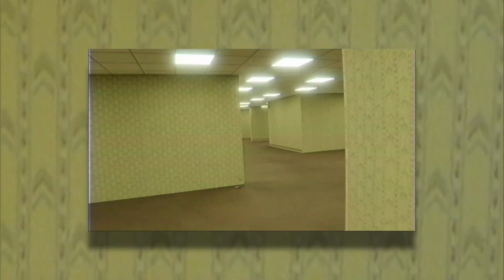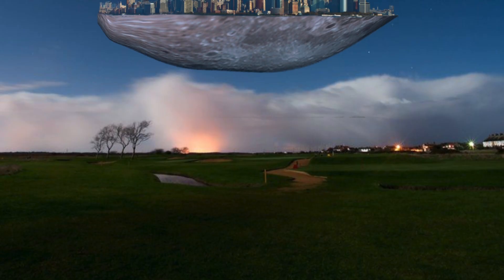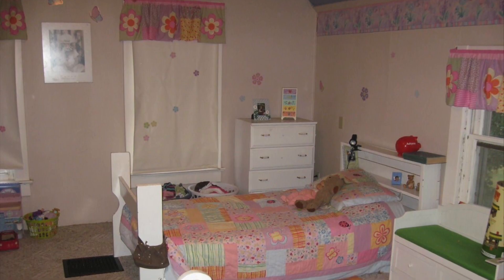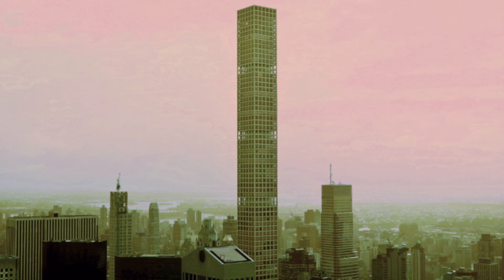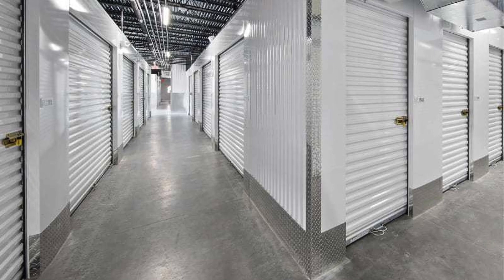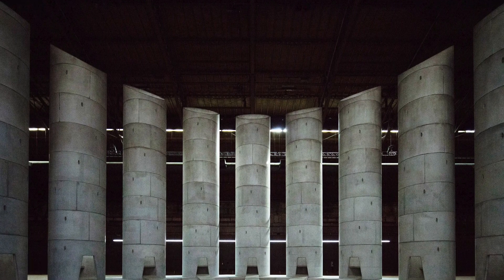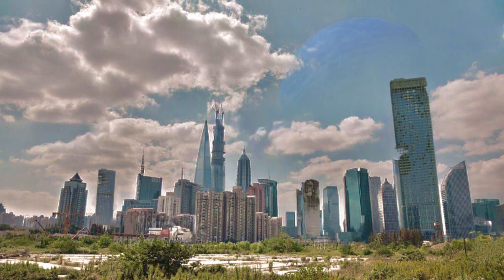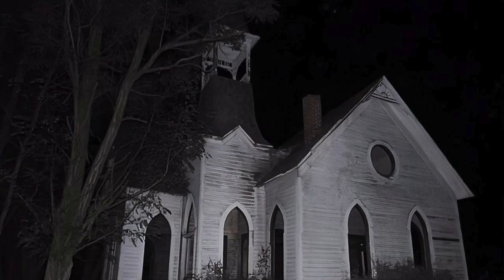I Made an AI Create Backrooms Levels | Computer Generated Backrooms Levels EXPLAINED